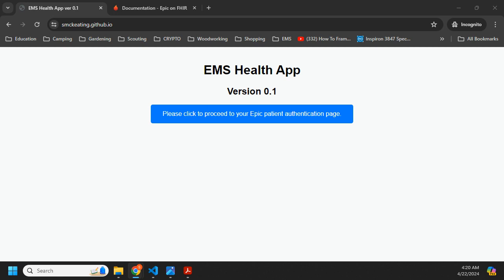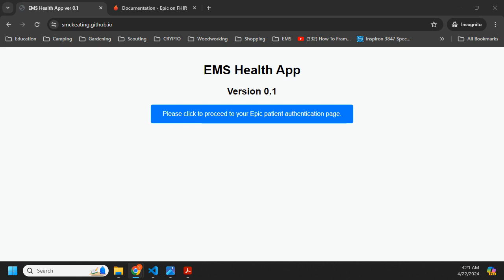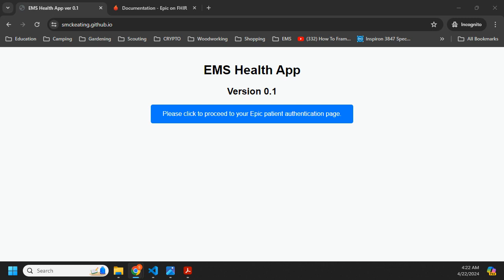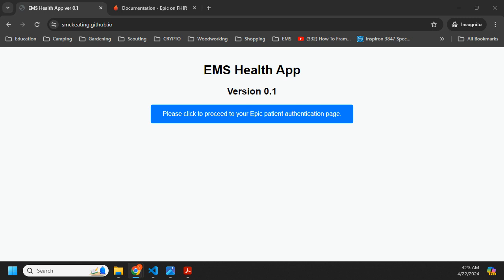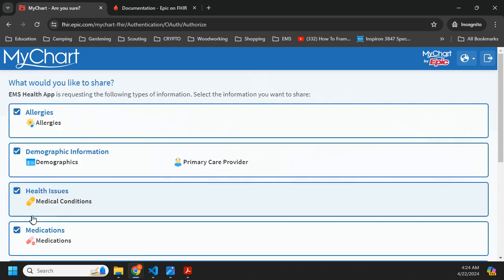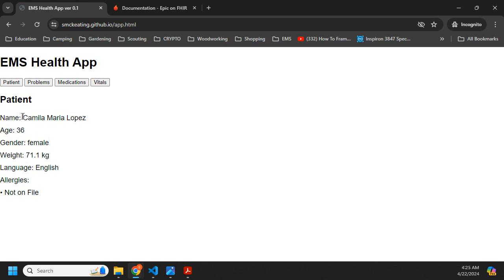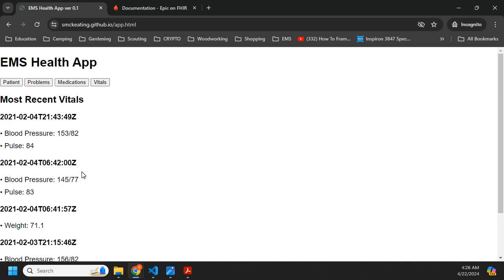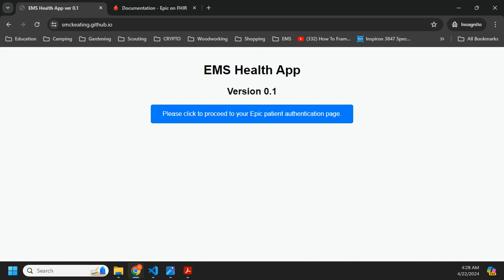CS 6440 Project Demo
GA Tech - CS 6440 Healthcare Informatics _Final Project